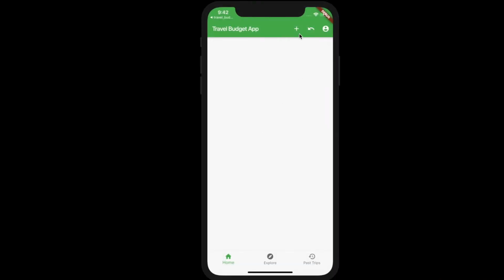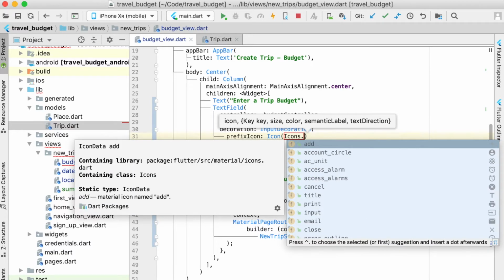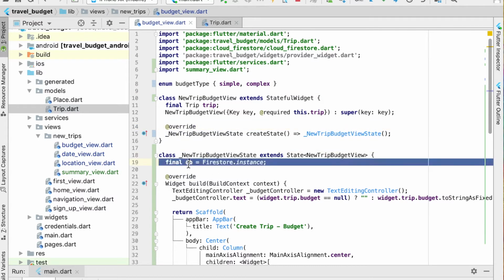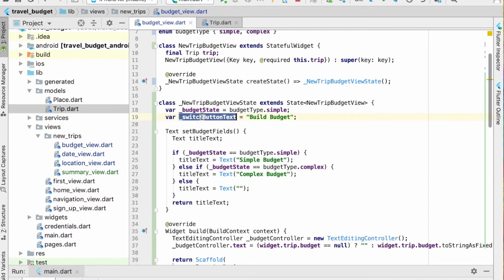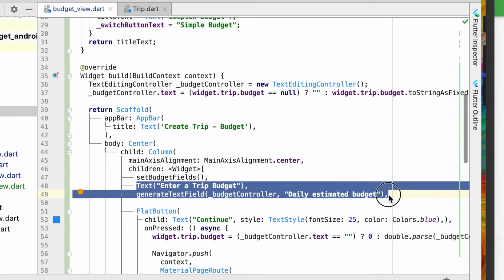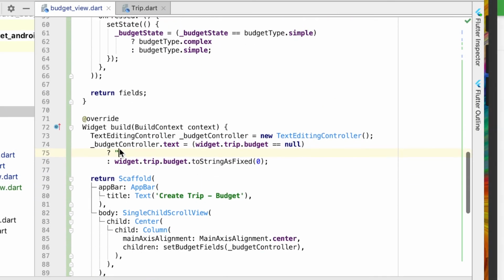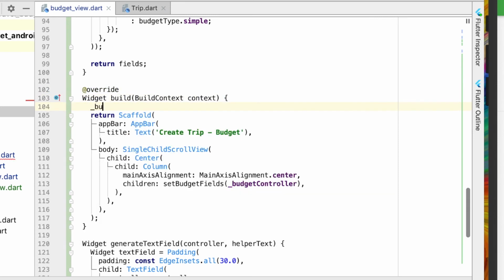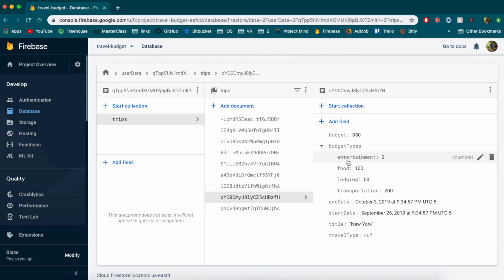(Ep 28) Flutter: How to Build a Stateful Form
Build A Stateful Form That Can Calculate Total Value From Many Text Fields.

In this video we’re going to build out the page where a user can enter their trip budget. Some key areas that will be covered are:

1:22  setting up the simple budget field
10:28 having a stateful page that can display one or many form fields
30:11 If the page has multiple fields, use listeners to display the sum in real time
34:05 push all this form data to firebase using a Map